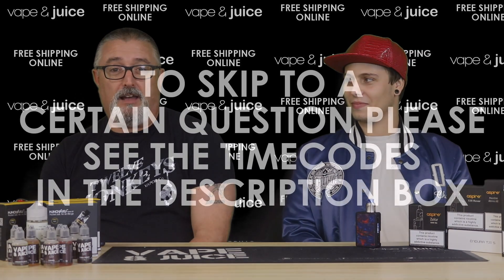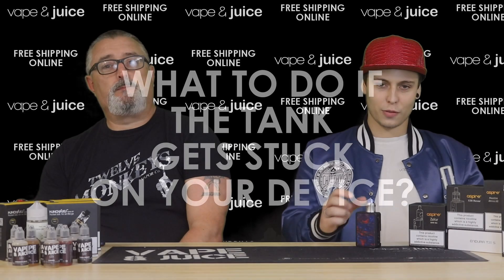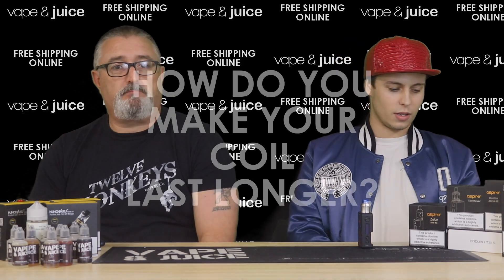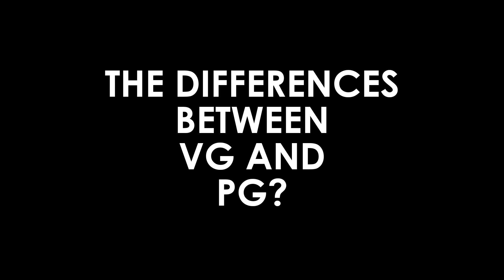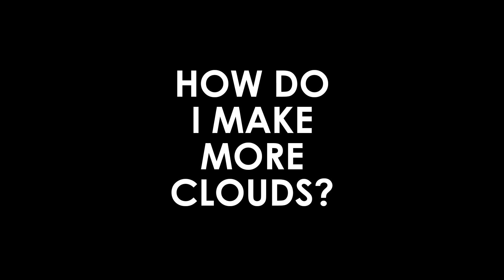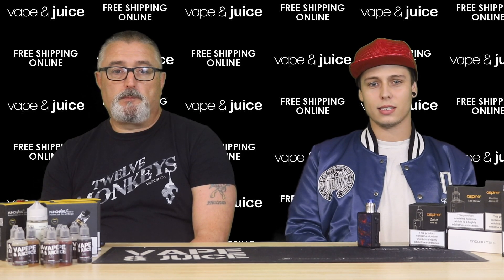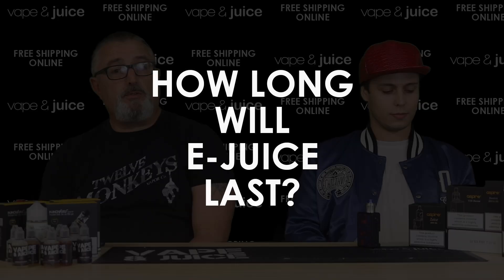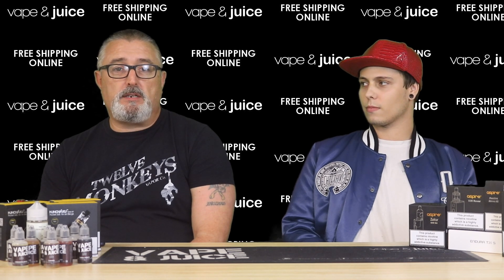Frequently Asked Questions (FAQ's) I Vape & Juice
Time Codes For Each Question:

0:27 What is the difference between mouth to lung or sub ohming?
1:11 What to do if the tank gets stuck on your device?
1:35 What happens if you get a no atomiser or atomiser short on your device?
2:07 How to make your coil last longer?
2:25 What to do if your mod is not firing?
2:57 What nicotine level do I want?
3:26 The difference between VG and PG?
4:17 What wall plug should I use to charge my vape?
4:30 How do I make more clouds?
4:56 Why do I cough when I vape?
5:21 Is there any tar in e-liquid?
5:36 How long does a coil last?
5:47 How long will e-juice last?
6:20 Why has my e-juice changed colour?
6:44 How long before I need a new device?
7:13 Why is my tank making a crackling noise?

In this video Steve and Jake take you to the most commonly asked questions associated to vaping and e-cigarettes.